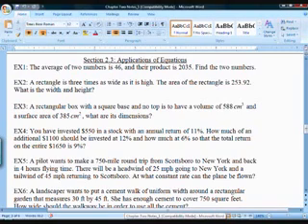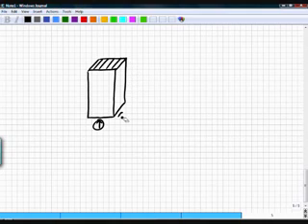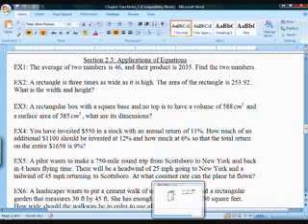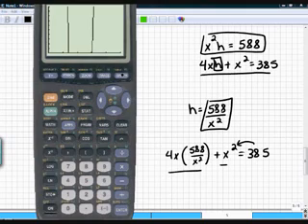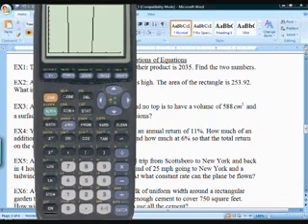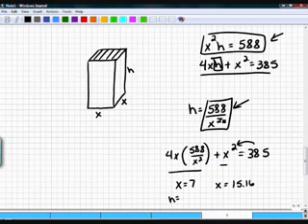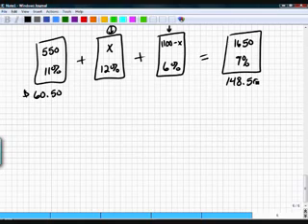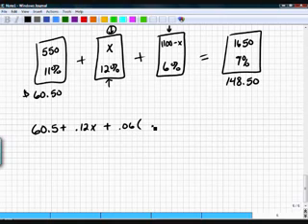Precalculus Section 2.3 Part 2